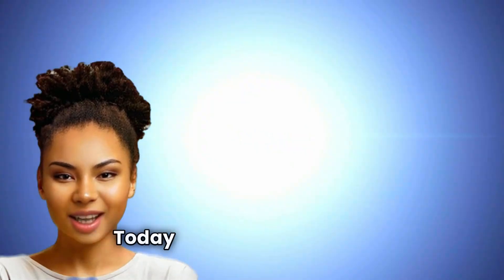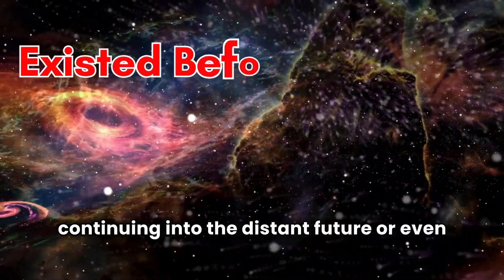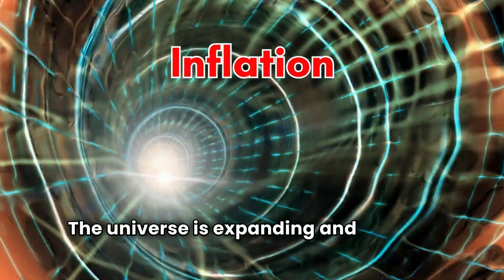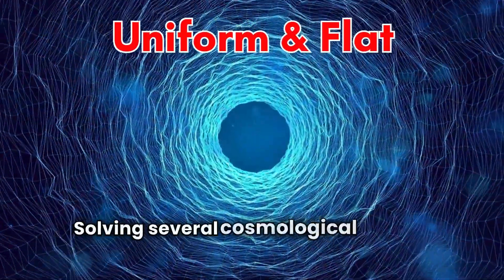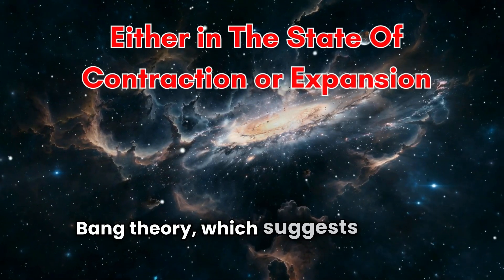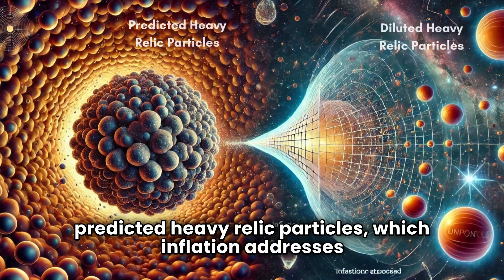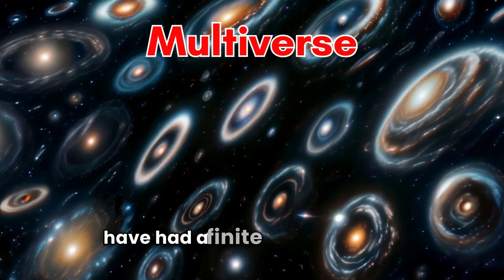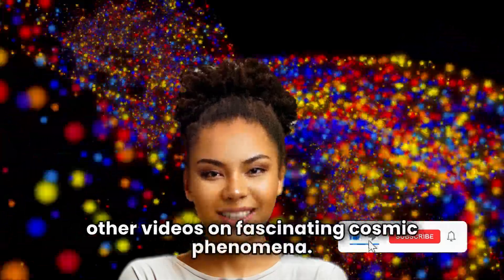What's BEYOND our Universe? Nothing?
In this video, we explore the concept of what lies beyond our universe, including the multiverse and quantum fields. Join us on this mind-bending journey!
Explore the mysteries beyond our universe, from spacedust to dark matter. Is our universe really perfect or are there secrets waiting to be discovered?